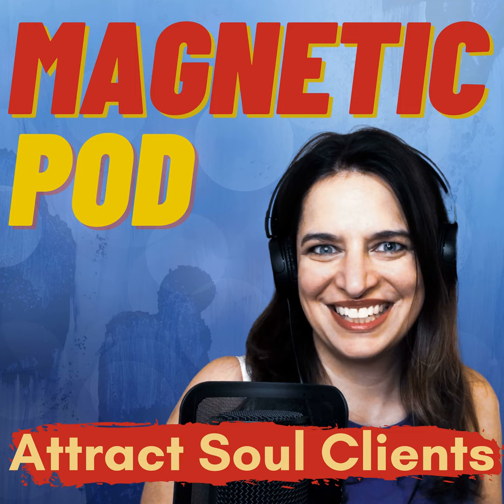E07 How to Batch Record Your Podcast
The key to a successful podcast is great content, commitment and consistency. The way to achieve this is by getting ahead of the game and batch recording! It saves SO much time in producing your podcast. Want to know HOW to batch record your podcast episodes? Then this episode is for you. I discuss: Planning contentPlanning episode outlinesAllocating timeGetting set upEditing or outsourcingLinks: Ask me anything - use this form if you have questions. How to have ...